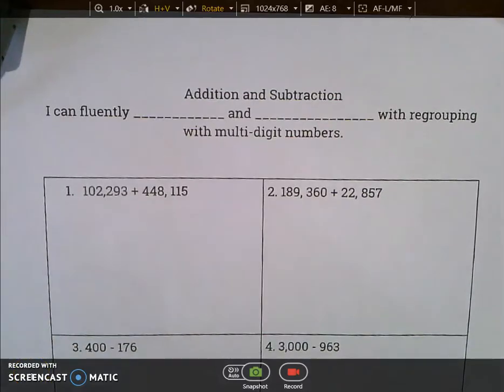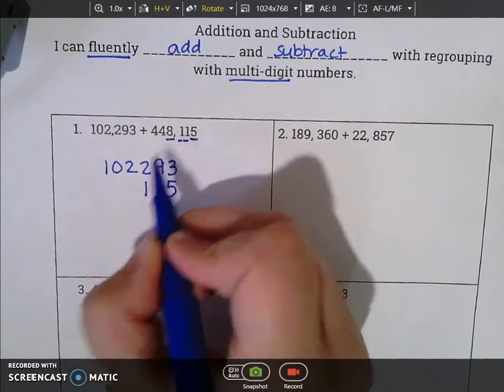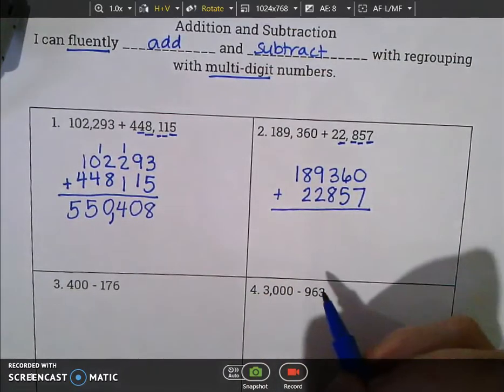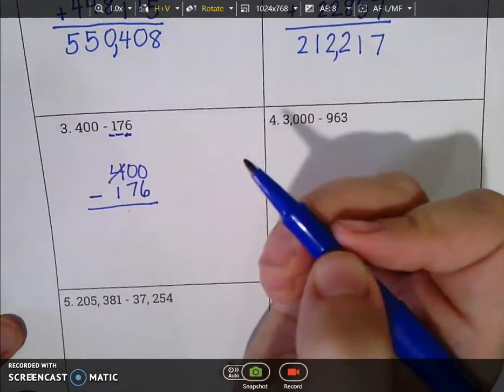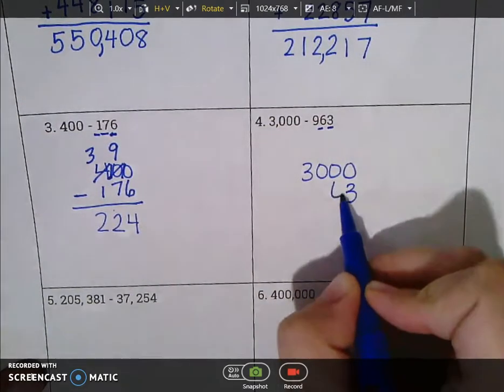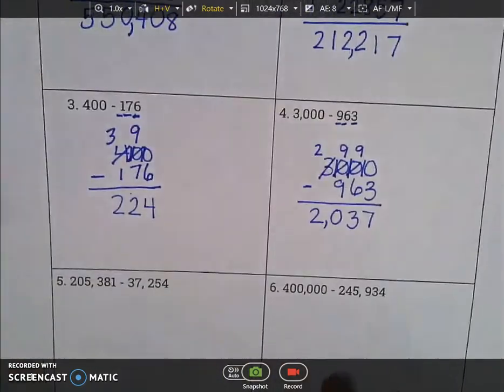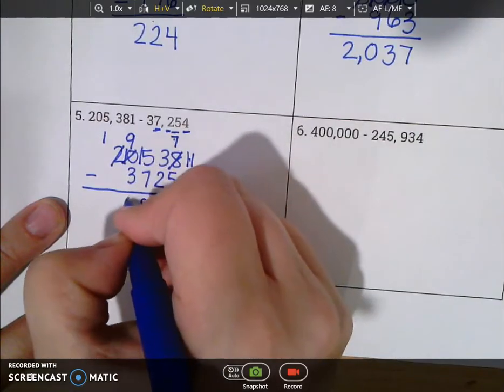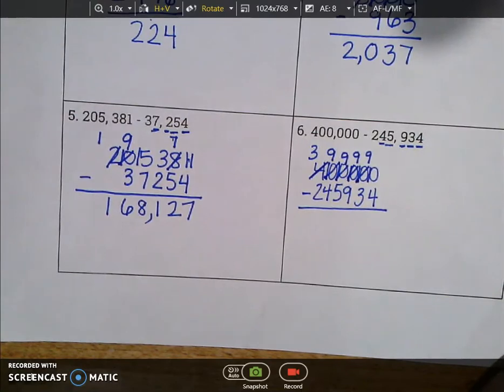Addition and Subtraction